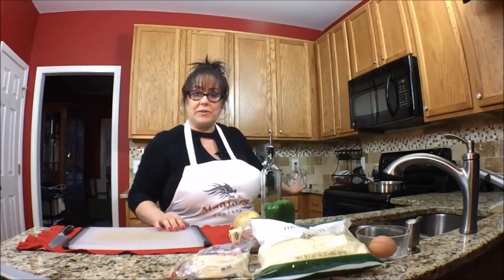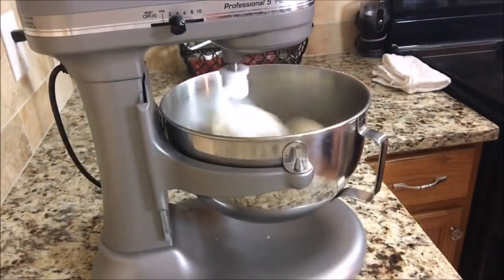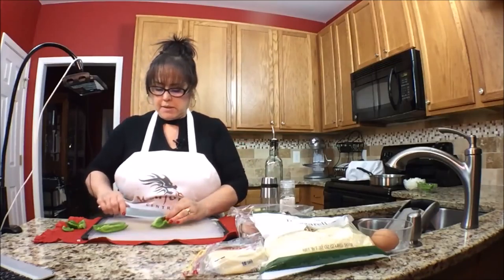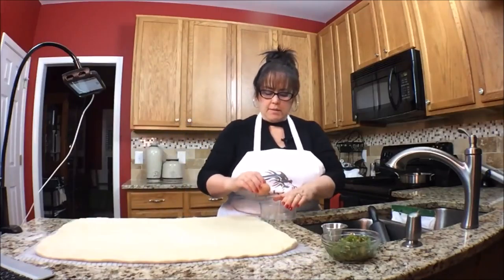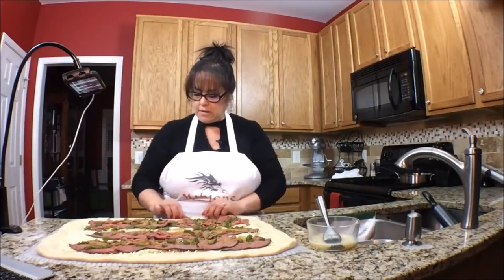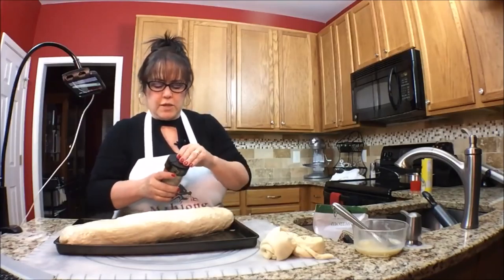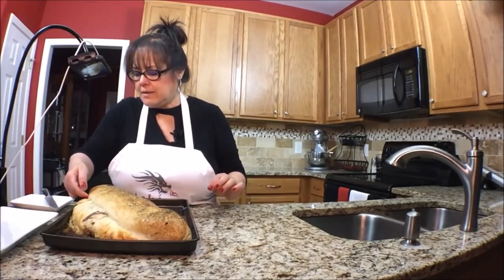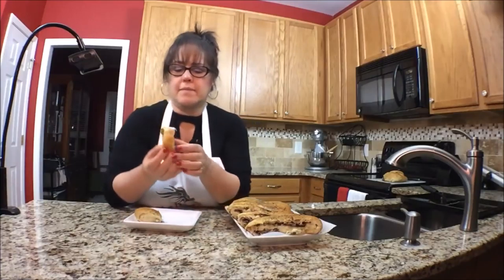Mahjong Nosh and Such~Philly Cheesesteak Stromboli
On this episode of Mahjong Nosh and Such, I’ve made Philly Cheesesteak Stromboli – classic with a twist!

INGREDIENTS
Make or purchase pizza dough
1 lb roast or roast beef, sliced thin
1 medium onion and ½ green bell pepper, chopped and sautéed
8 oz mozzarella cheese, shredded or sliced
6 slices provolone cheese (optional)
1 egg, whisked with 1 tablespoon water
2 tablespoons olive oil

INSTRUCTIONS
PIZZA DOUGH
2 cups warm water
1 tbs instant yeast
1 tsp sugar
3 tbs olive oil
2 tsp salt
5 cups flour
Egg wash (1 Egg + 1 tablespoons water, whisked)

MIX all together until the dough forms and ball
KNEAD for 5 min, remove dough and form it into a ball then place it into an oiled bowl and spray with cooking spray
COVER and let rise for 30 min
PUNCH down to remove air pockets
ROLL out to large rectangle on lightly floured surface
BRUSH with egg wash

FILLING
SPRINKLE With Mozzarella cheese Leaving a 1 inch border
DEAL out the roast beef, provolone cheese, onions and peppers
SPRINKLE again with Mozzarella cheese
ROLL tightly from one end to the other
PINCH seams together
TUCK up ends
LAY on baking sheet, seam side down
COAT with egg wash
SEASONINGS 1 tbs Italian seasoning ¼ cup Parmesan cheese, grated
SPRINKLE with Italian herbs and a little bit of Parmesan cheese
CUT 6 1" diagonal cuts to vent while cooking BAKE at 400 degree oven for 25-30 min REST 5-10 minutes
CUT into 1" slices with serrated bread knife SERVE with marinara sauce on the side (optional)